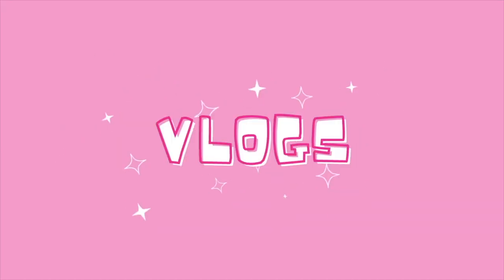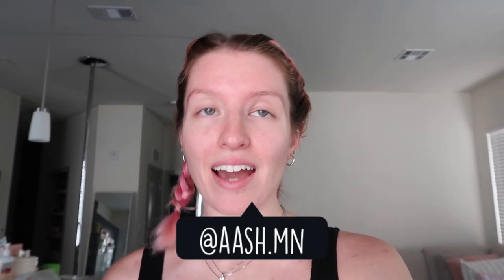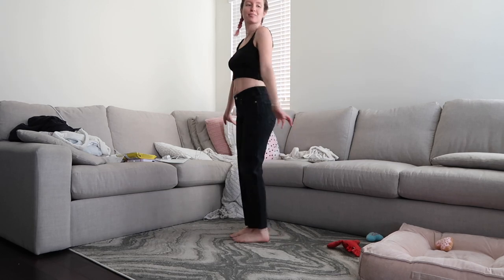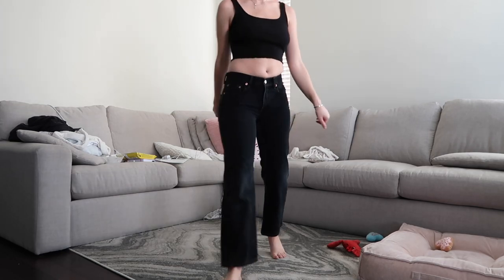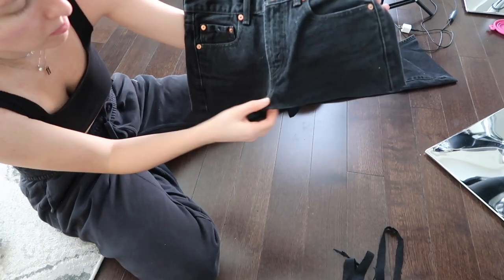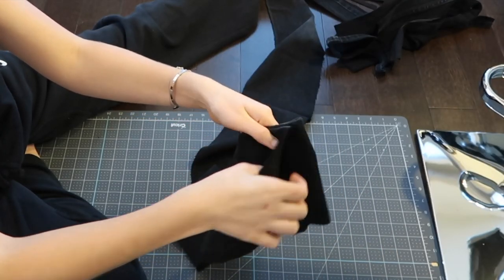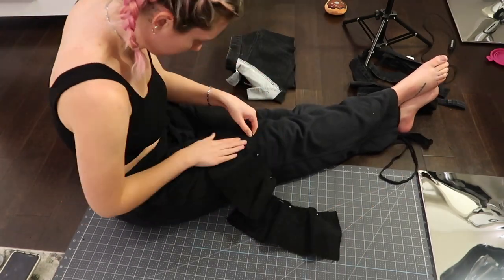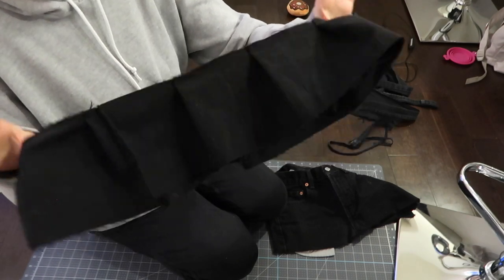THRIFT FLIP | Turning Jeans Into The Y2K Mini Skirt Of My Dreams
This video was inspired by @_cindyliu on tiktok! She made it look so easy in her video, but this thrift flip is one of the best I've seen! It took a lot of trial and error, but it was such a fun way to put these jeans I thrifted to good use. Sorry this tutorial is a little different than my usual ones, I've been having a lot of technology troubles lately, but I hope you all like this style!

WHAT'S GOING ON IN THE WORLD?